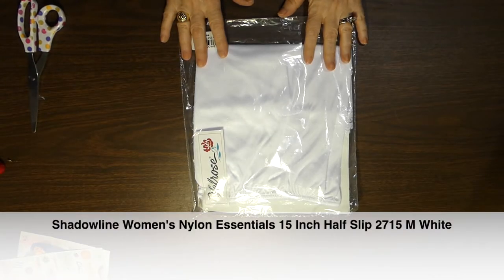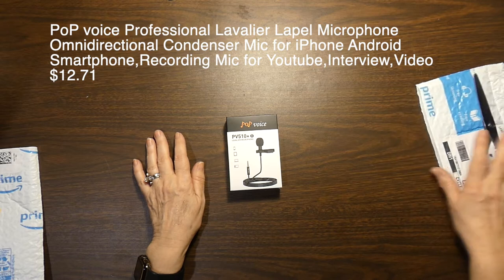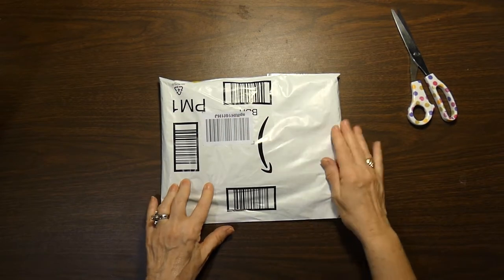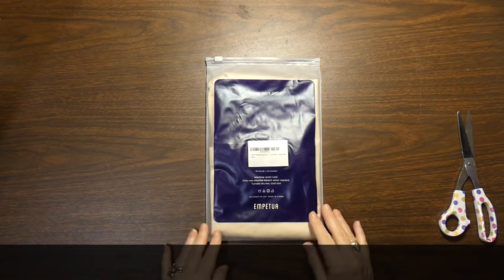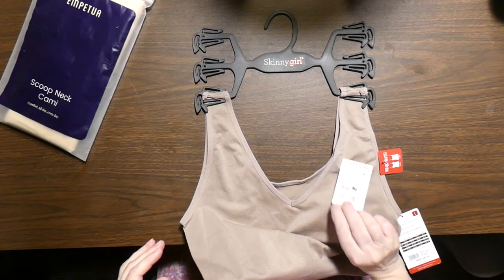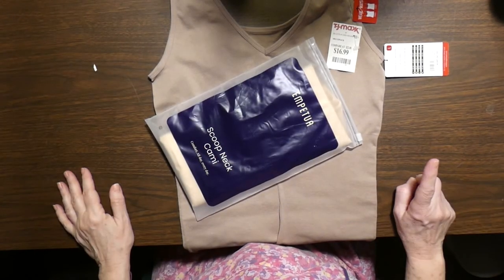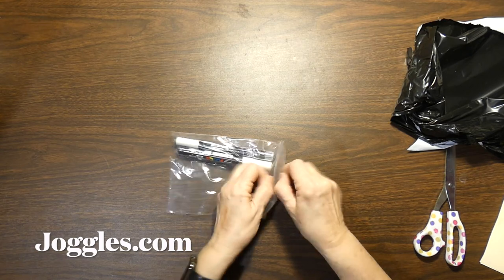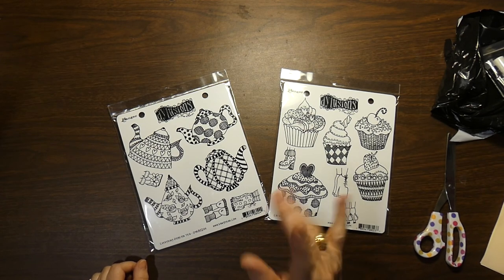My Favorite Things February, 2022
I love sharing "My Favorite Things" with all of you. Is it not wonderful to find something that meets all of your expectations ? And when I do I want to shout it out !!! And, as you will see in my video, I really wanted something to be wonderful but it was not so watch to see what it is that I am referring to.

Opening & Closing Cards:   canva.com. (free membership)

     My Favorite Thing
    Shadowline Women's Nylon Essentials 15 Inch Half Slip 2715 M White
    $15.00

    My Favorite Thing
    PoP voice Professional Lavalier Lapel Microphone Omnidirectional
    Condenser Mic for iPhone Android Smartphone,Recording Mic for
    Youtube,Interview,Video  $12.71

    My Favorite Thing
    Women's Apron Retro Vintage Cook Chef For Ladies Teens Girls Smock
    Baking Kitchen Cooking Apron (Black) $14.99

     "NOT" My Favorite Thing
     Shapermint Scoop Neck Compression Cami - Tummy and Waist Control
     Body Shapewear Camisole Nude  $22.99

    TJ Max:
     My Favorite Thing
      Skinny Girl Camis  Package of 3 for $16.99

    Joggles.com
      My Favorite Things
       Dylusions Unmounted Rubber Stamps
       Eat Me (the cupcakes stamp)  $21.24
       Everything Stops For Tea (the teapots stamp)  $21.24

       Posca Pens
 POSCA Paint Pen Brush PCF-350 - White   $7.49
        POSCA Paint Pen Fine PC-3M - White   $3.08